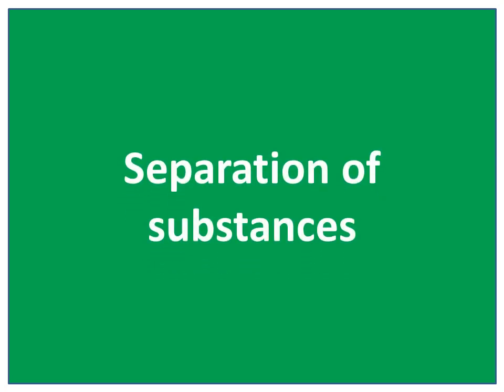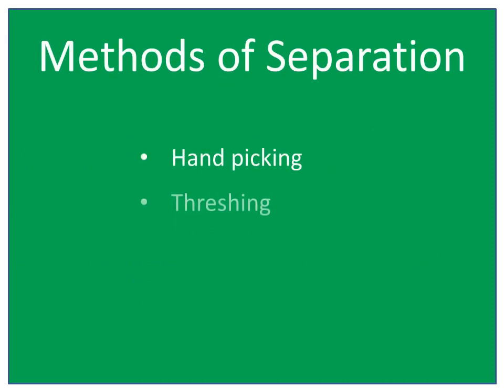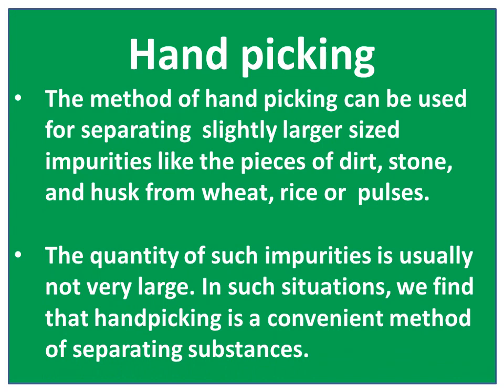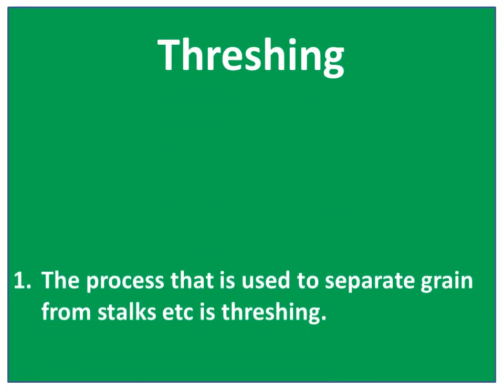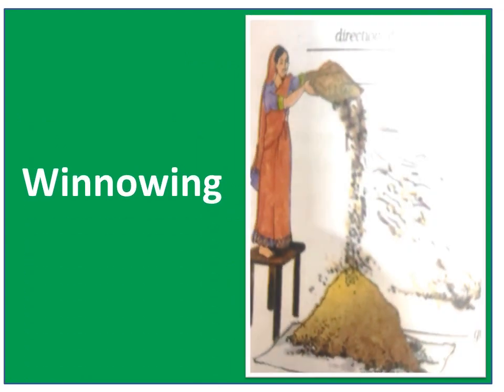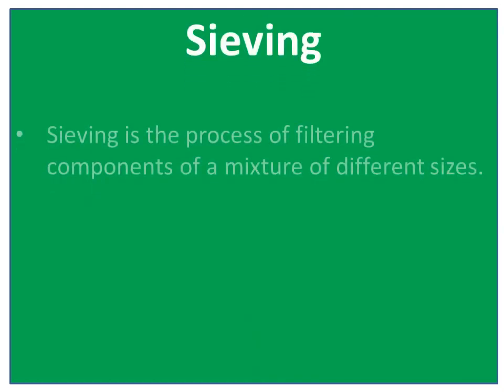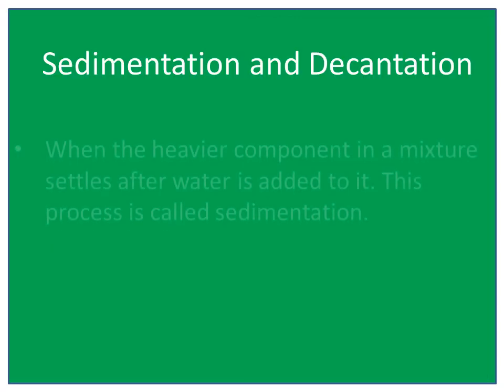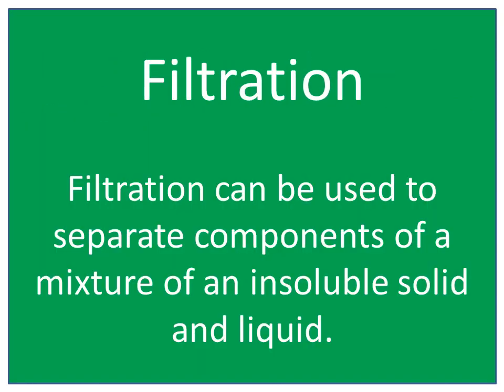Separation of substances | Hand picking Threshing|Winnowing|Sieving|Sedimentation| Time to study2012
Separation of substances
Hand picking
Threshing
Winnowing
Sieving
Sedimentation
Decantation
Filtration

Time to study2012